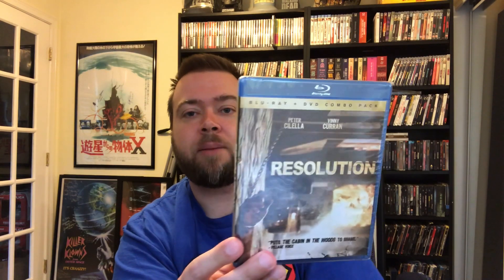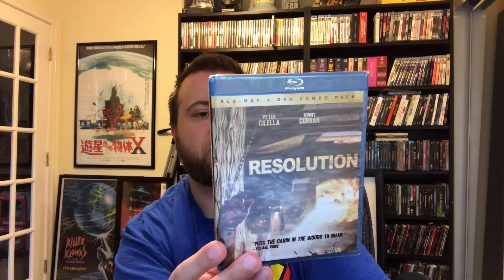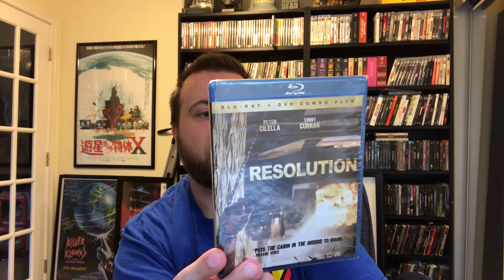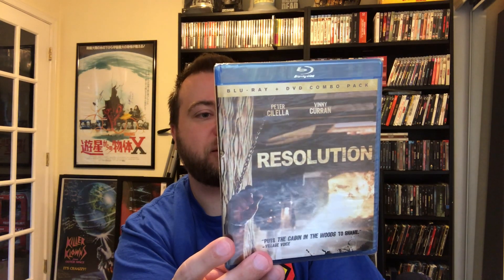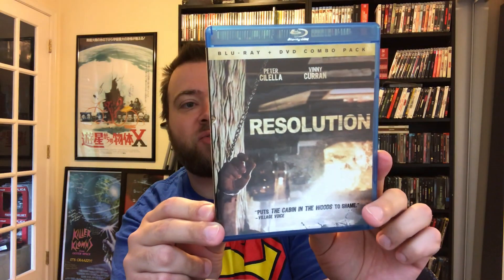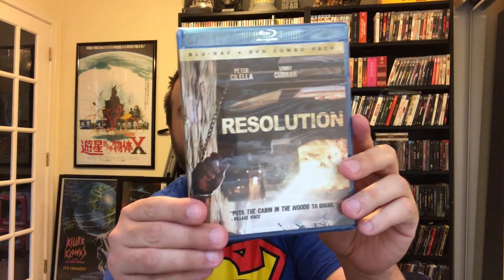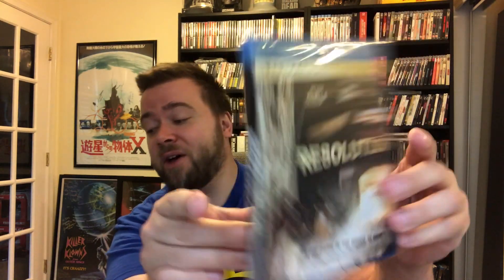Horror Blu-Ray Collection Update 4 Pickups! HorrorPack Unboxing! Unseen Horror Movies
31 Days Of Horror , 31 Days Of Halloween , Movie Collection , Review , Horror Pack , subscription box , subscription based service , monthly subscription box